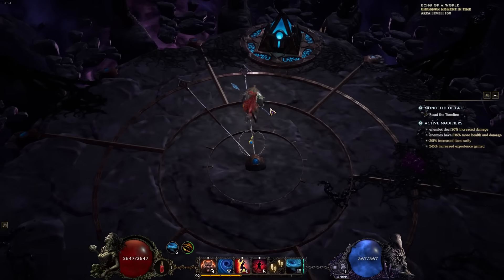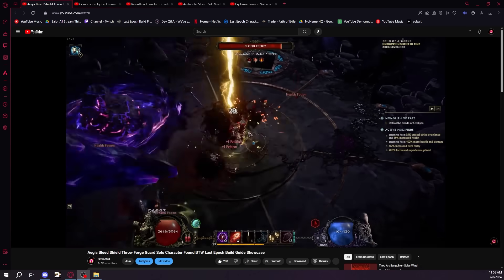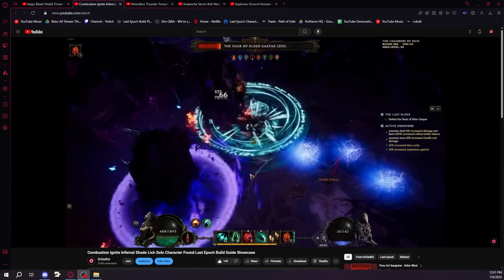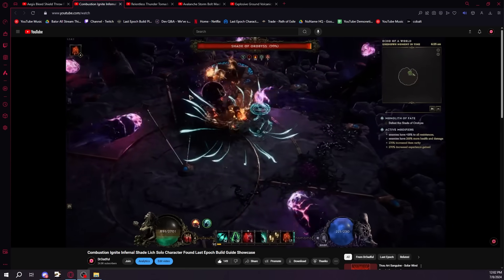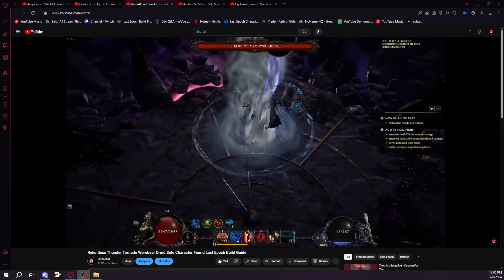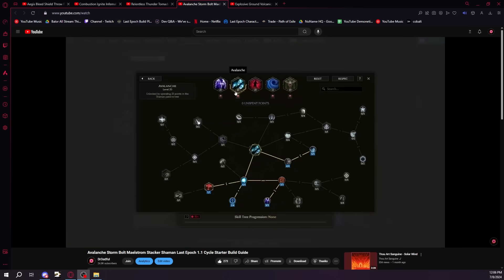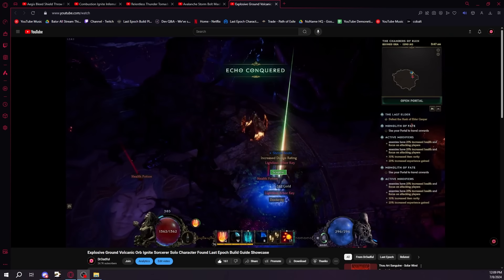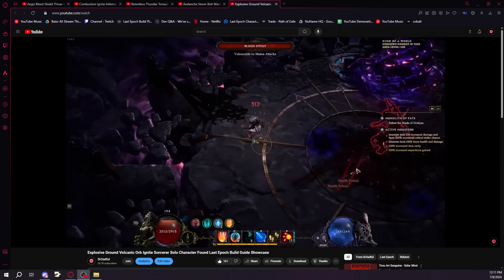Last Epoch Top 5 Builds I Recommend Starting In Harbingers of Ruin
In this video, this is a list of builds I was personally going to cycle start, and people were asking what I was going to start with so here's a list of them!